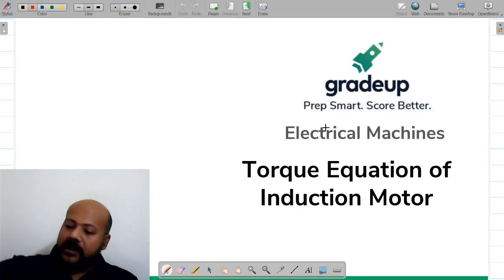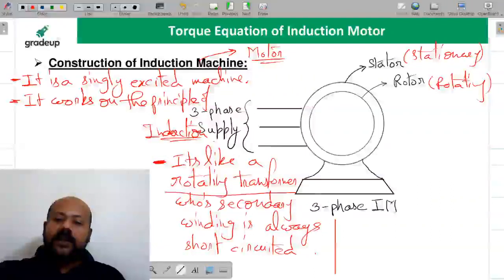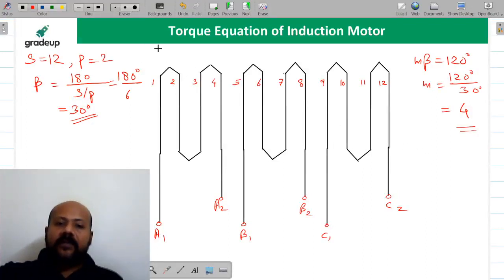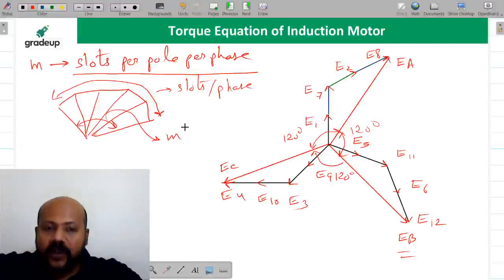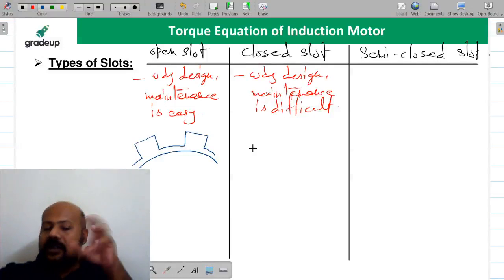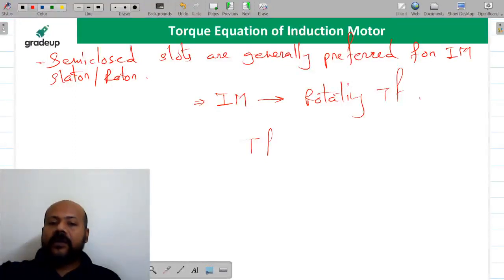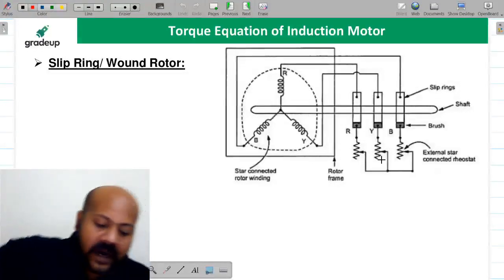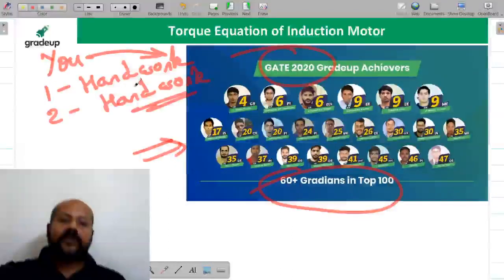Torque & Power Stages in Induction Motor | Electrical Machine | GATE 2021 | Ashutosh Sir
Live class on Torque & Power Stages in Induction Motor for ESE and GATE 2021 Preparation by Ashutosh Saxena Sir. Practice questions on Torque & Power Stages in Induction Motor for ESE and GATE 2021 Exam. These classes will help you to level up your preparation for ESE and GATE 2021. In this session Gradeup Expert will discuss theory of Electrical machines.

ABOUT: ASHUTOSH SAXENA SIR
✅9+ Years of Teaching Experience
✅M.Tech from IIT B.H.U (2010)
✅Books Written: Engineering Ethics, Power System.
✅Area of Expertise: Power System, Electrical Machines
                     Electromagnetic Field Theory,Material Science,
                     Engineering Ethics.
👉🏻If GATE is your Target, Batch-2! Join Now!!